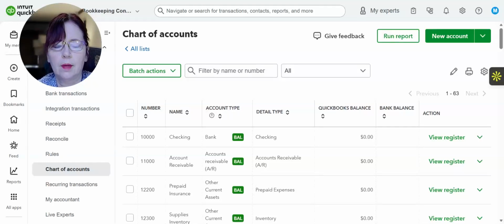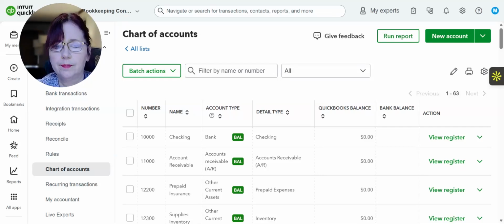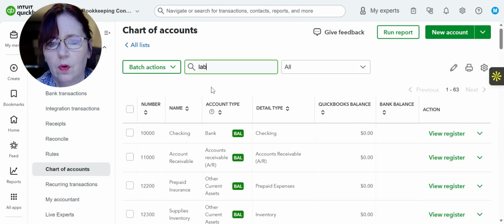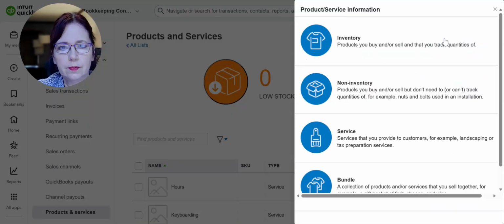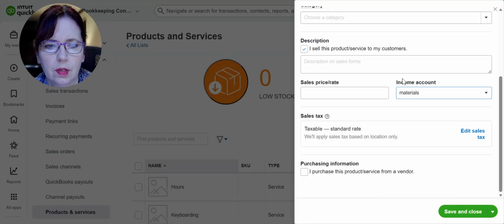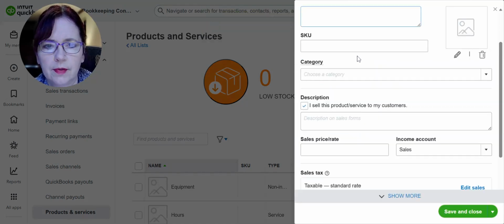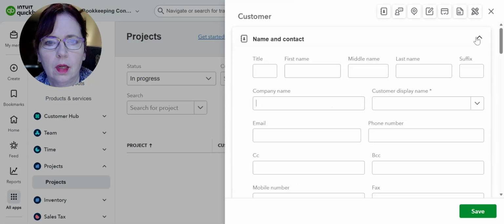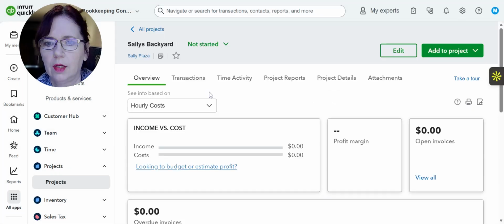How to Set Up Projects in QuickBooks for Contractors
In this video, I walk through how to set up Projects in QuickBooks Online specifically for contractors, including:

How projects work inside QuickBooks

How they connect to your chart of accounts

Why projects matter for job costing and decision-making

This walkthrough is designed for real businesses, not perfect textbooks. If you’re a contractor trying to understand job profitability, clean up your books, or set up QuickBooks correctly from the start, this video will help you build a solid foundation.